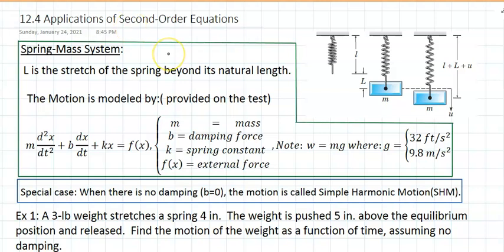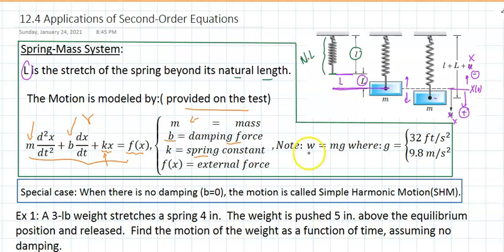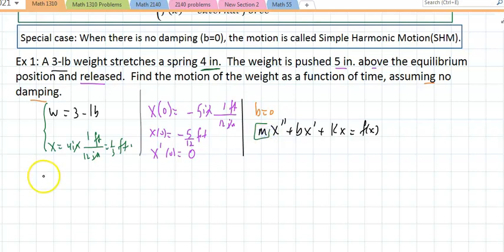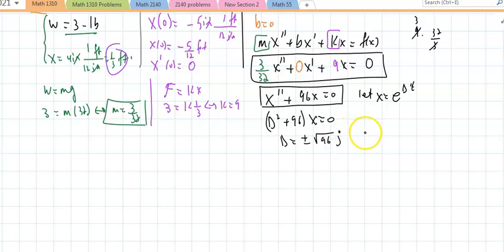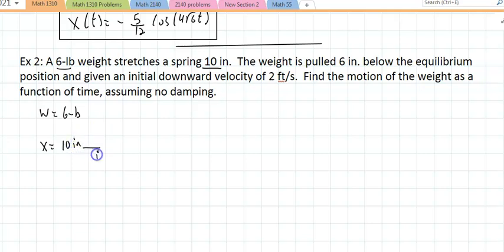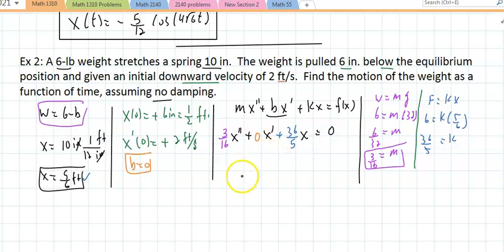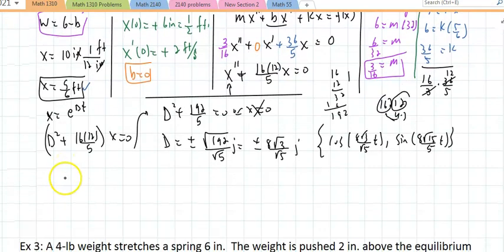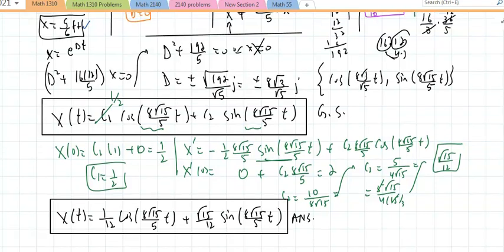12.4(1) Applications of Second Order Equations